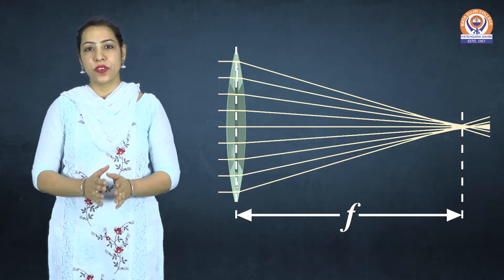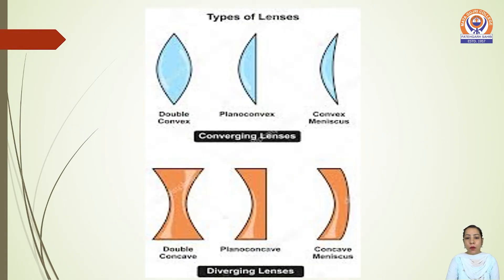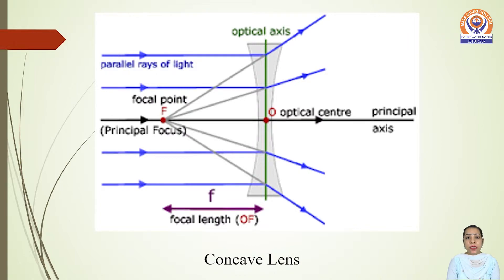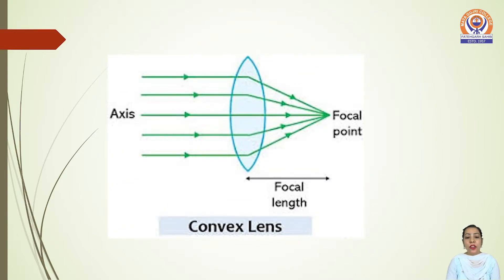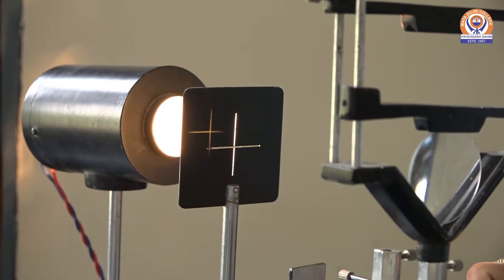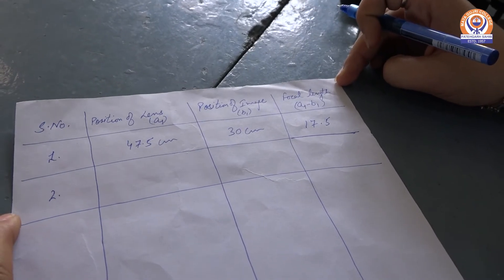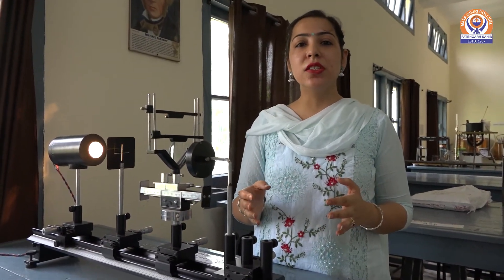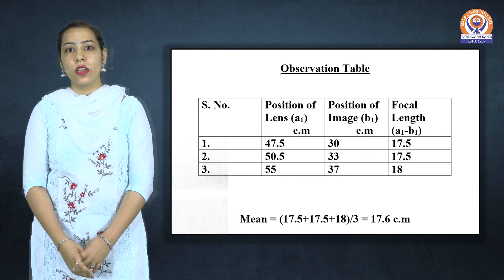Focal Length of a Convex Lens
lens # focal length # convex lens concave lens # physics # Dr. Deepika Jain

Video Recorded and Edited by- Prof. Bhagwant Singh

The First Private Grant-in-Aid College to achieve the Status of Autonomous College in Punjab. The Mission of Mata Gujri College is to provide to the rural youth educational opportunities that emphasize skills & knowledge that will allow the student to adjust through a lifetime of social and technological change. We recognize that education is vital in developing skills needed for a productive society and essential in promoting the individual’s sense of worth, value and high ethical standards. The college is committed to offer quality education to its students and to assist them in discovering their leadership qualities and to fulfil their educational goals.